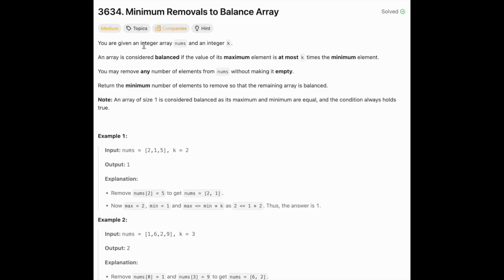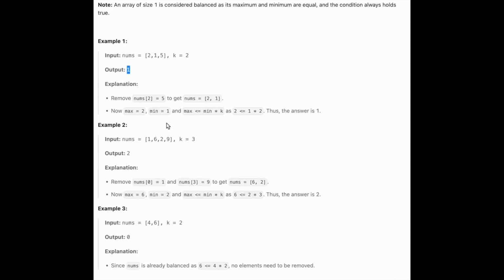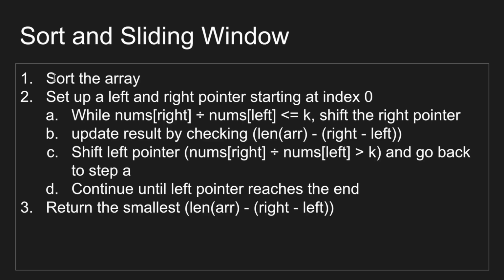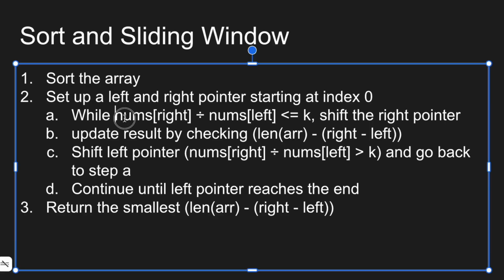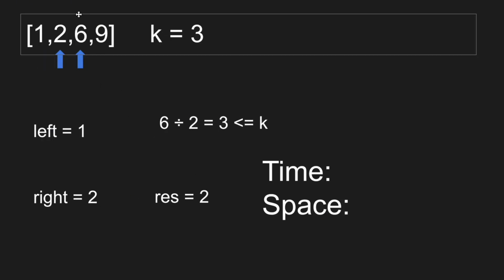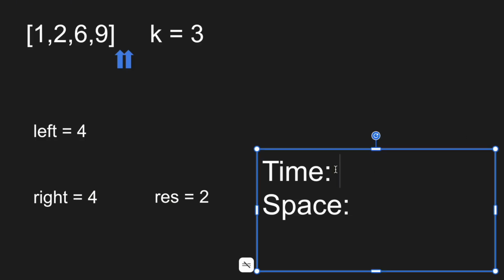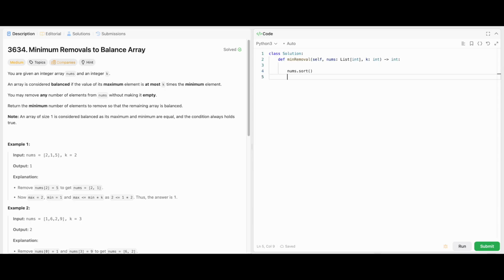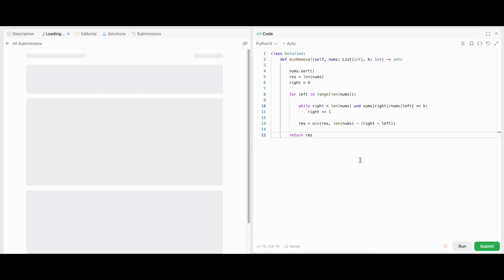Minimum Removals to Balance Array - Leetcode 3634 - Python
Leetcode 3634 - Minimum Removals to Balance Array

0:00 Introduction
0:10 Read The Problem
1:09 Explanation, O(nlogn) time
1:51 Example Walkthrough
3:11 Coding